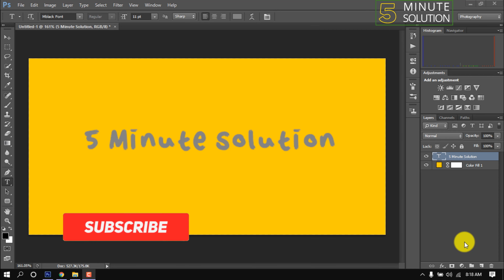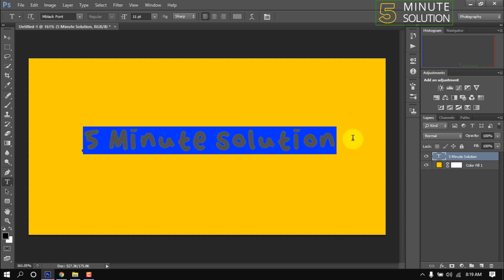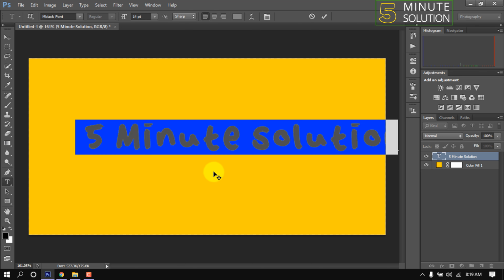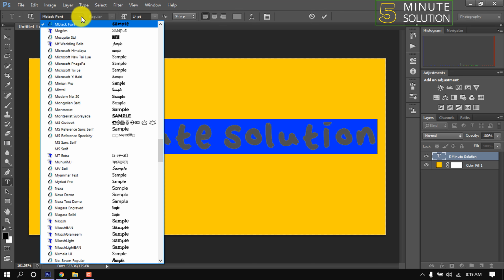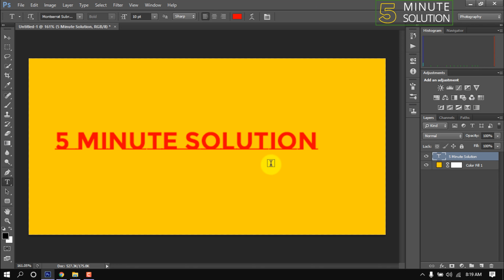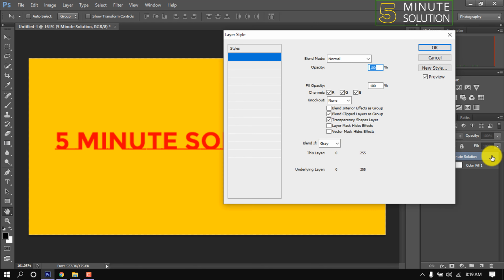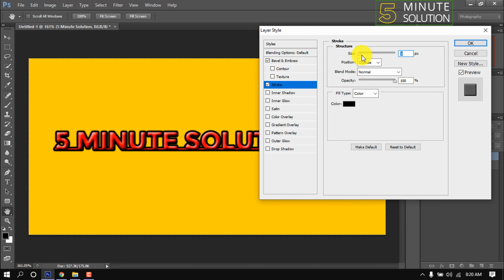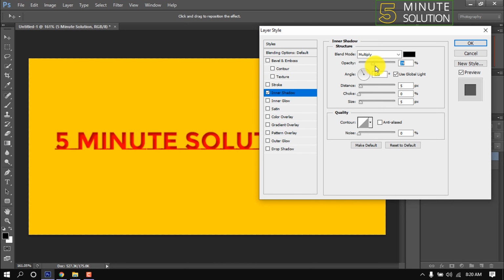How to edit text in photoshop 2024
Open the Photoshop document with the text you want to edit. ...
Select the Type tool in the toolbar.
Select the text you want to edit.
The options bar in the top has options to edit your font type, font size, font color, text alignment, and text style. ...
Finally, click in the options bar to save your edits.

▼ Related Keywords ▼

"how to edit text in photoshop on an image"
"how to edit text in photoshop without creating a new layer"
"cant edit text in photoshop"
"how to edit text in photoshop after rasterize"
"how to edit text in photoshop cs6"
"how to edit text in photoshop ipad"
"how to edit text in photoshop without changing background"
"how to edit text in photoshop express"